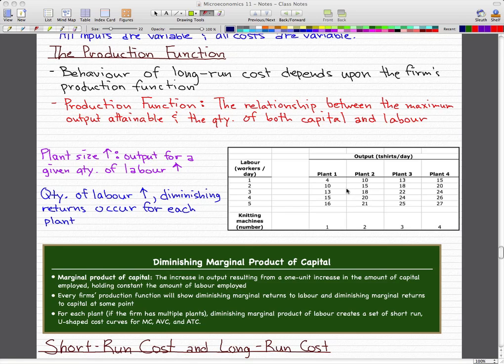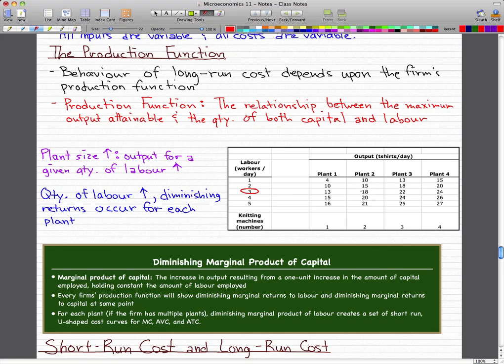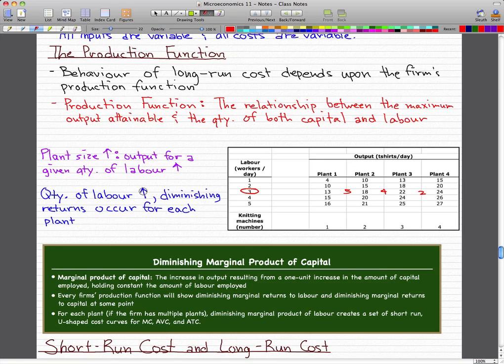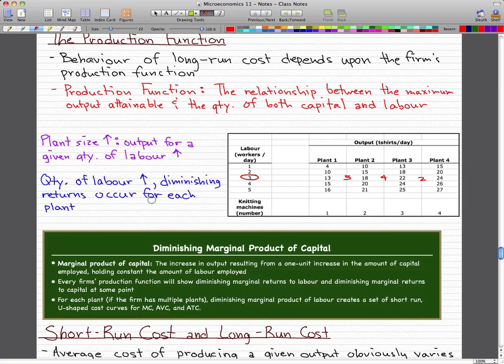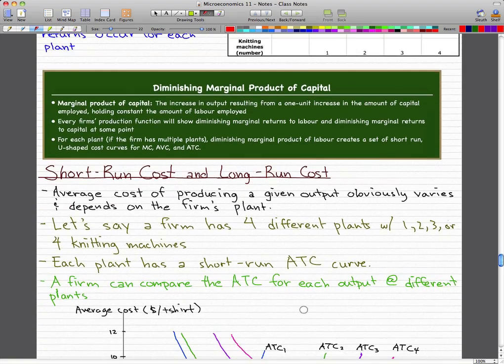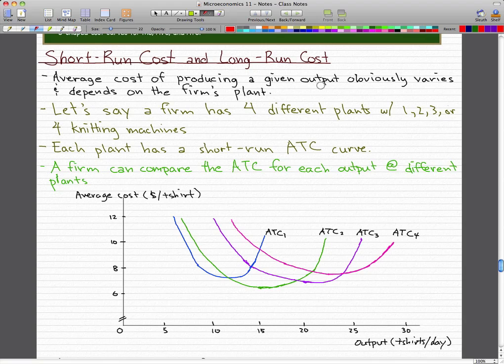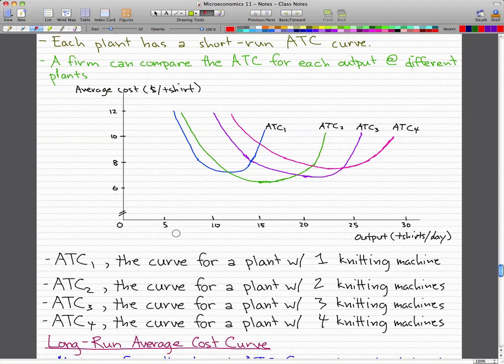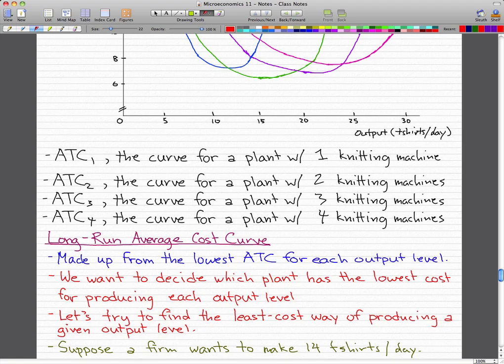Microeconomics - 118: Short-run and Long run Costs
Short-Run and Long run cost, Marginal product of capital
And an example with knitting machines.